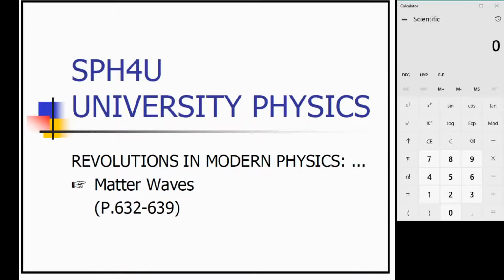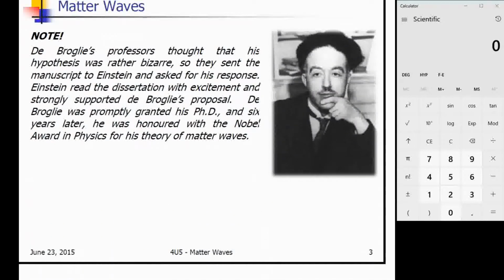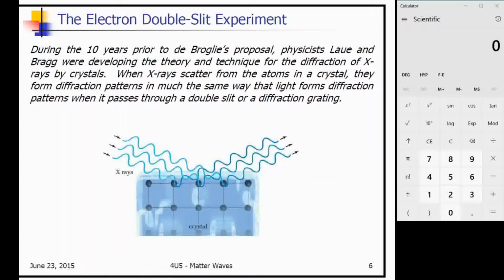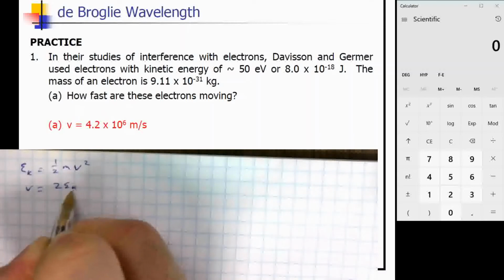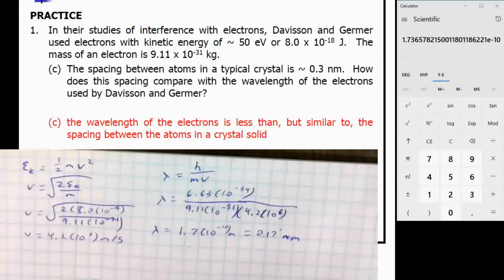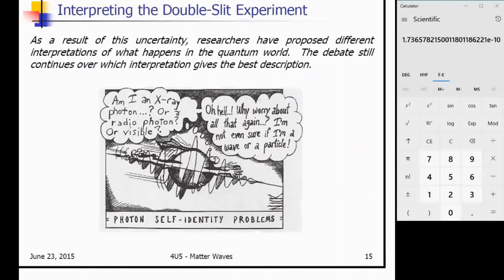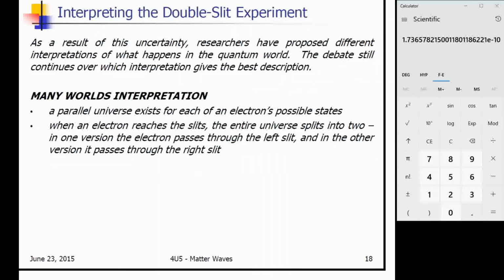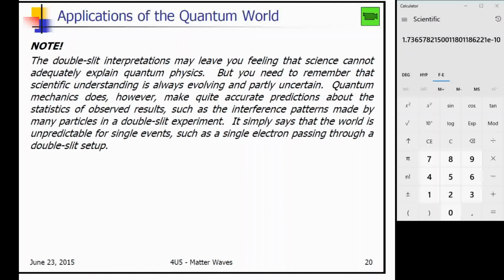SPH4U5 PP11 Matter Waves